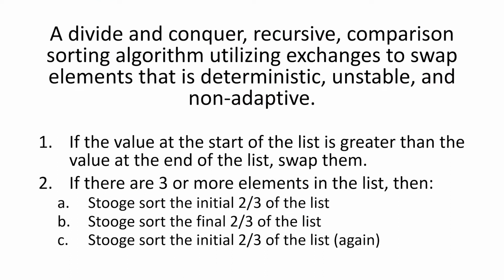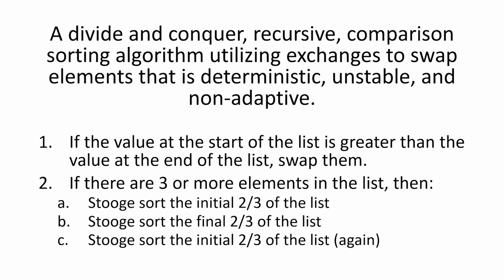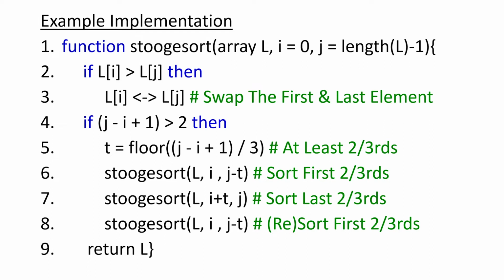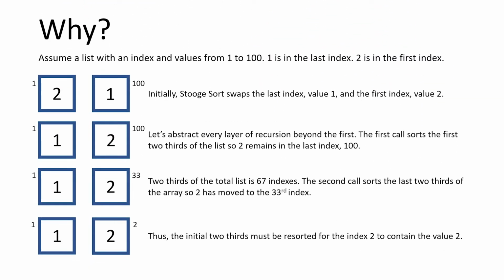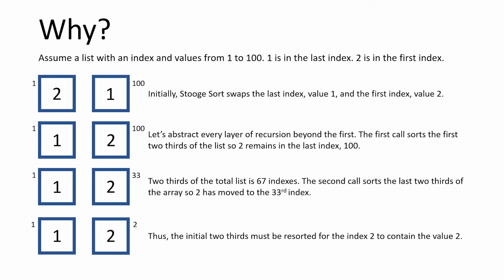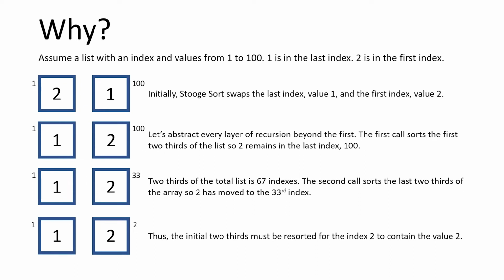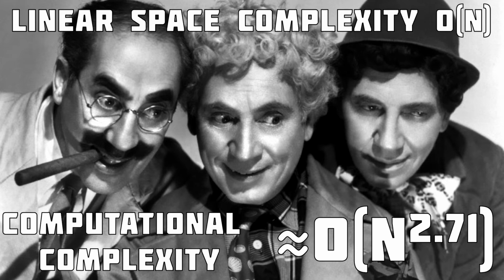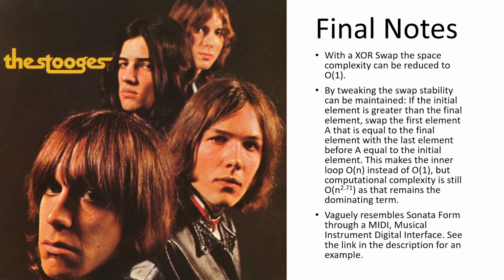Ben Hancock - Stooge Sort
An overview of the recursive sorting algorithm Stooge Sort.

Correction: Computational complexity is both time and memory complexity and I mistakenly implied it was a synonym for time complexity.